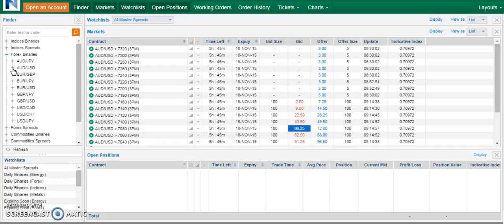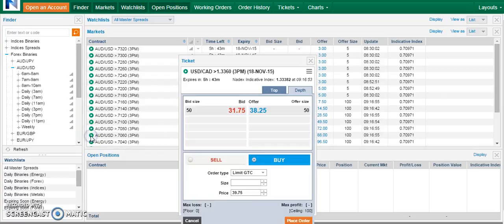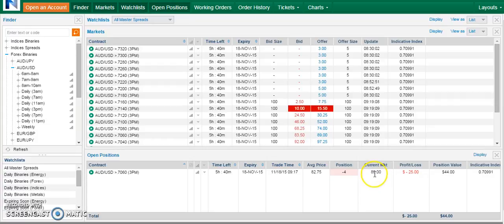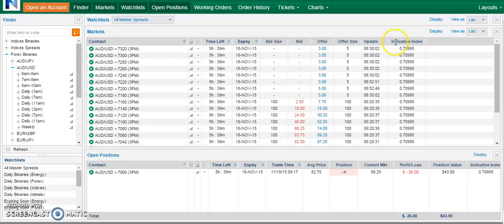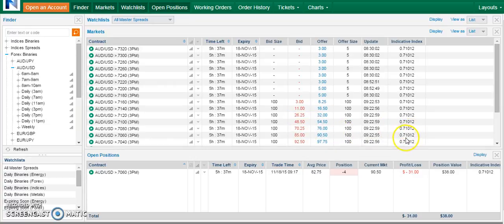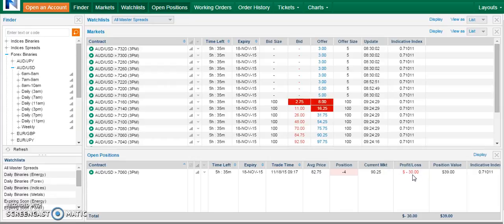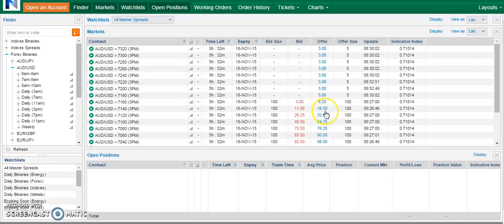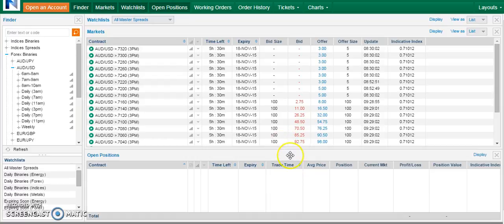Nadex Navigation. Placing a trade and how to get out early.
I go over the basic navigation of Nadex. I also explain placing a "BUY" or "SELL" trade and how you can easily exit a trade using the "BUY OR SELL TO CLOSE" option.